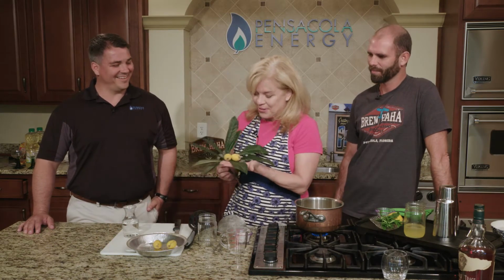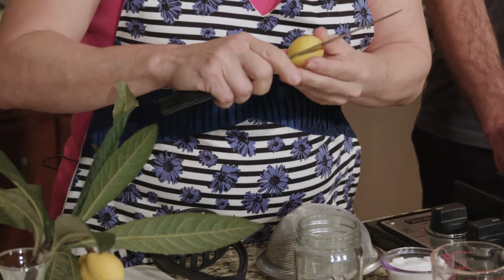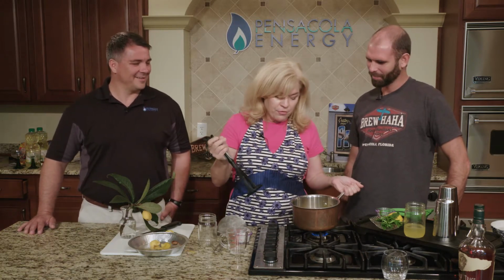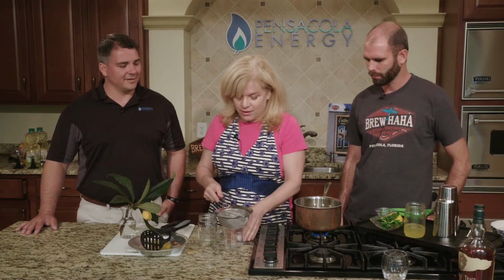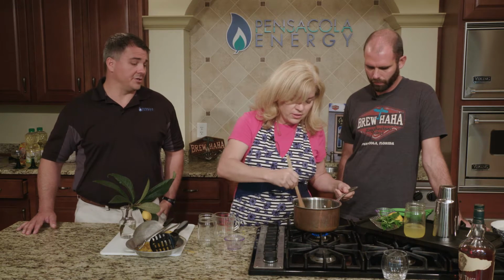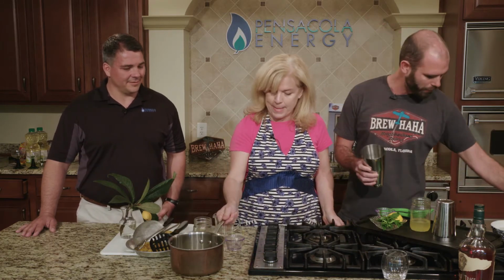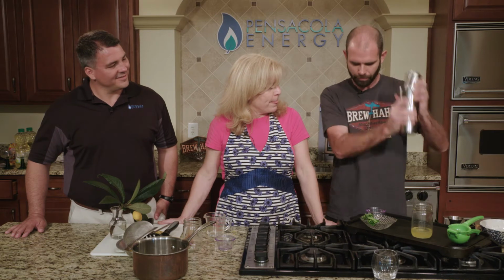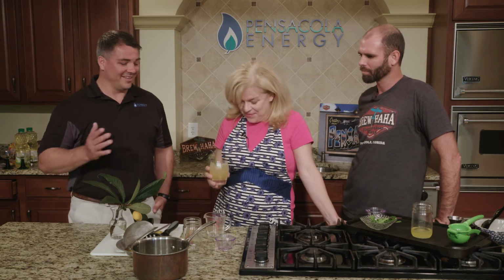Coastal Cooking with Brew Ha Ha - Loquat Smash Cocktail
Coastal Cooking with Brew Ha Ha - Learn how to make a Loquat Smash Cocktail.